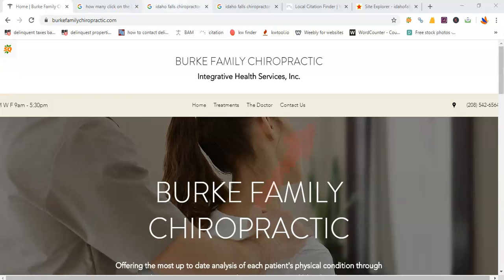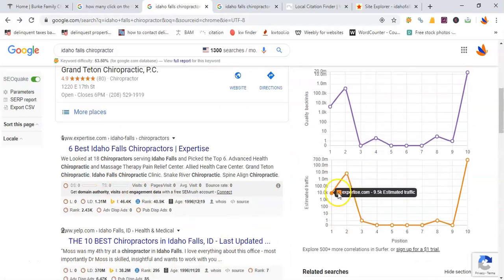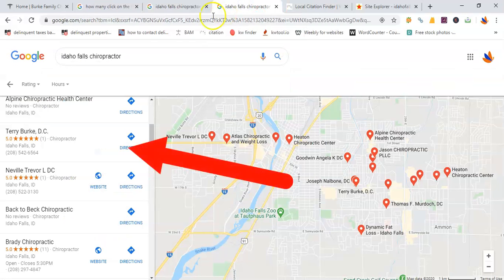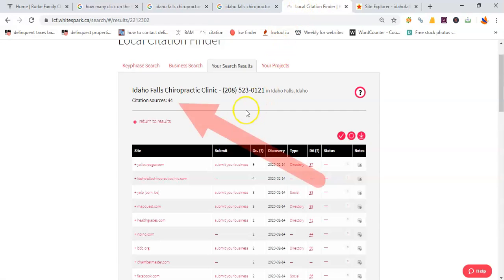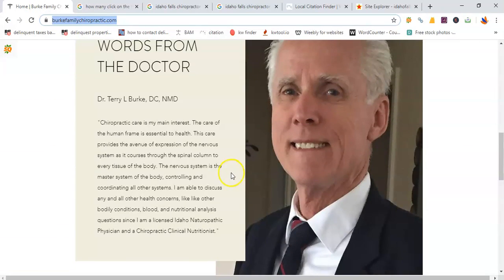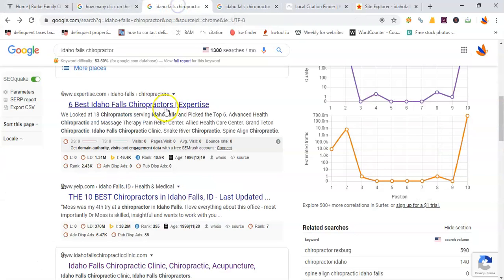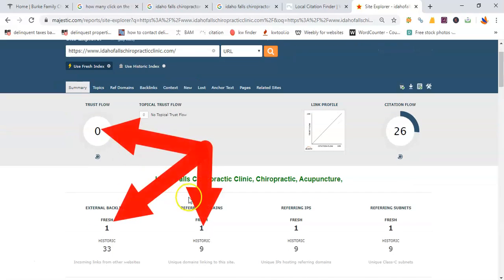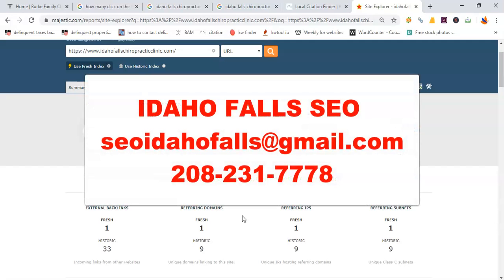Burke Family Chiropractic | idaho falls chiropractor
Victor from Idaho falls seo shows Burke Family Chiropractic that ranking for "idaho falls chiropractor" is a lot easier than it seems.

89% of clicks go to the first of page of google. With an average of 1300 searches/mo looking for "idaho falls chiropractor" aka 1300 potential prospects, this shows just how important it is to get to the first page of google!

Give Victor from Idaho Falls Seo a call to know more or if you'd like your free marketing audit.